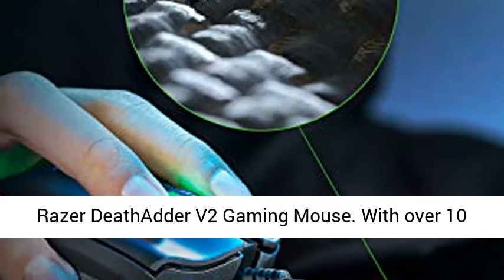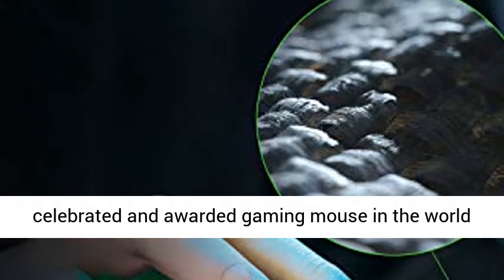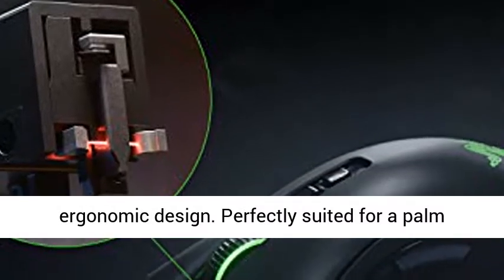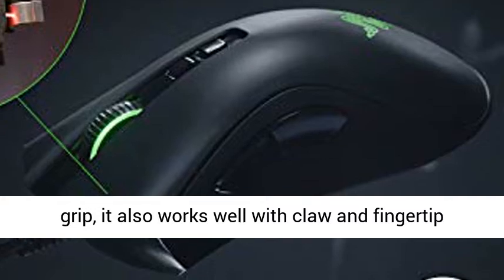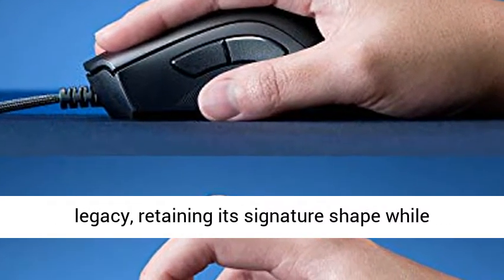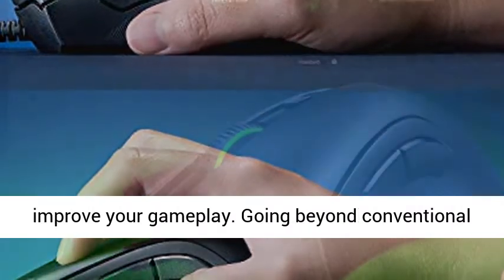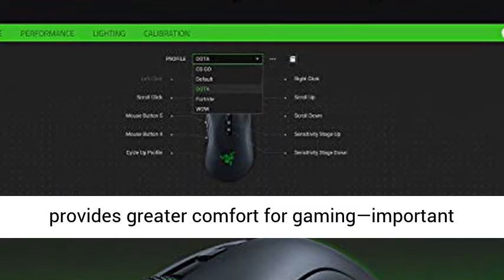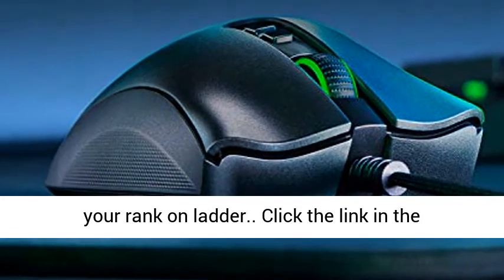Razer DeathAdder V2 Gaming Mouse 20K DPI Optical Sensor - Fastest Gaming Mouse Switch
☑️ Review

Witness an icon reborn with the Razer DeathAdder V2 in a new, lighter form factor and updated specs

Automatically calibrates itself across different surfaces, ensuring consistent lift-off and accuracy

Actuation at the speed of light, rated for 70 million clicks

At 82g it allows swifter, more controlled swipes, augmenting the speed of your reaction in battle

Enjoy slick mouse movement with PTFE mouse feet for the smoothest gaming experience

Focus+ 20K DPI Optical Sensor: Auto-calibrates across mouse mat and reduces cursor drift from lift-off and landing for industry-leading precision

3x Faster Than Traditional Mechanical Switches: New Razer optical mouse switches uses light beam-based actuation, registering button presses at the speed of light

Immersive, Customizable Chroma RGB Lighting: Supports 16.8 million colors w/ included preset profiles; syncs with gameplay and Razer Chroma-enabled peripherals and Philips Hue products

8 Programmable Buttons: Allows for button remapping and assignment of complex macro functions through Razer Synapse 3

Drag-Free Cord for Wireless-Like Performance: Razer Speedflex cables eliminate the need for mouse bungees, drastically reducing weight and drag for absolute control